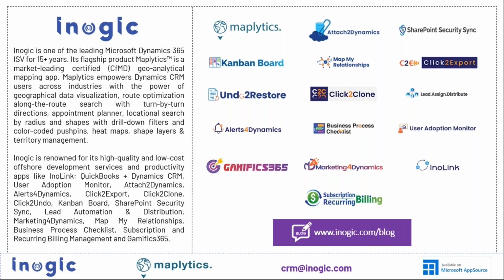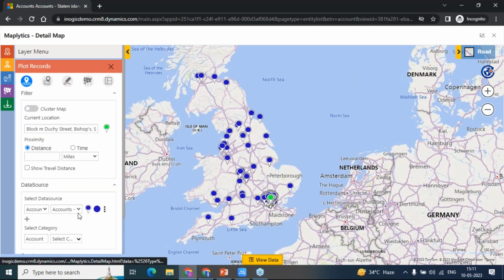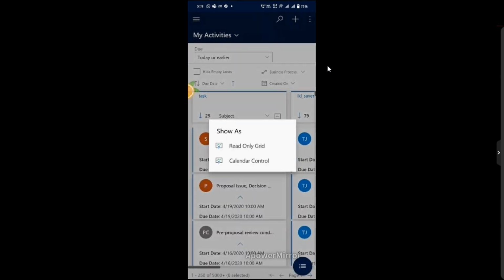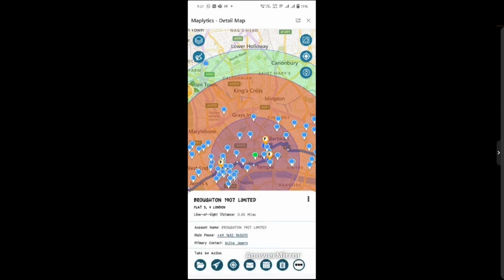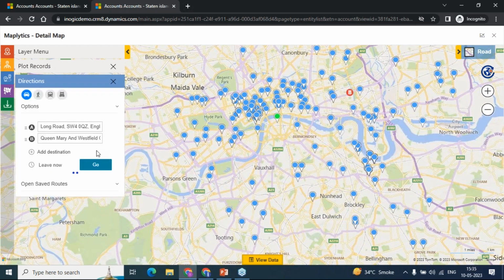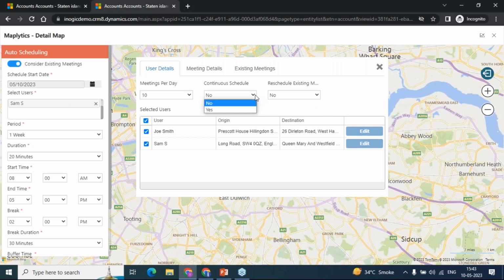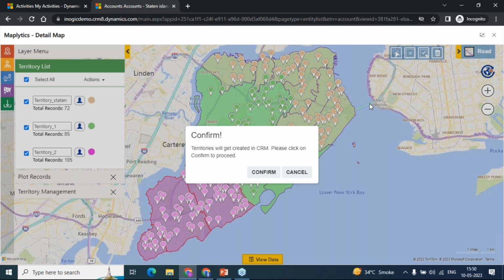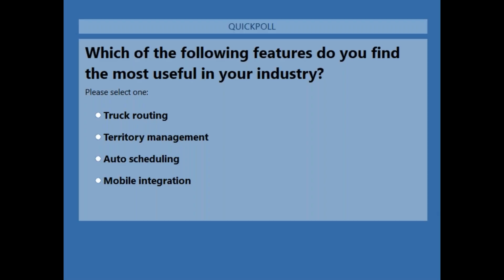Microsoft Dynamics 365 CRM with Integrated Maps - A combination for success!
Discover the power of location-based intelligence for your CRM data with Maplytics!

Whether you're a sales manager, field service manager, or C-suite executive, our webinar has a comprehensive overview of your favorite Maps integration app for Microsoft Dynamics 365 CRM / Dataverse and its powerful location-based intelligence features. With Maplytics, you can manage sales territories, plot optimized travel routes, schedule appointments, and much more for industries, worldwide.

Maplytics, a 5-star rated preferred App on Microsoft AppSource seamlessly integrates Microsoft Dynamics 365 CRM data with location-based intelligence. It enables auto-scheduling of appointments, customized display of records, creation of sales regions, and improved decision-making. Features like Territory Management, Auto Scheduling, Route Optimization, Real-time Tracking, Proximity Search, and many more, nuance the data and strengthen the business strategizing process.

This interesting Webinar introduces the magic of Maplytics, its unique features, its application, and its sheer convenience across devices with a little extra concentration on Logistics as an Industry.

Key Highlights showcased in the Webinar
• Auto Scheduling- be meeting ready with pre-scheduled appointments for weeks
• PCF- explore customized controls for records on a single screen
• Mobile Integration– increase Field Service efficiency with app mobility across devices
• Truck Routing- plot and optimize the travel routes for delivery trucks
• Territory Management- create, align, and re-align balanced business territories
Hope you enjoy the informative session and leave your valuable feedback in the comments below.